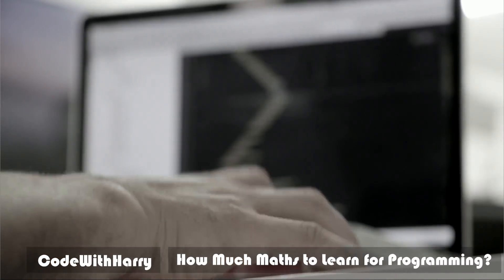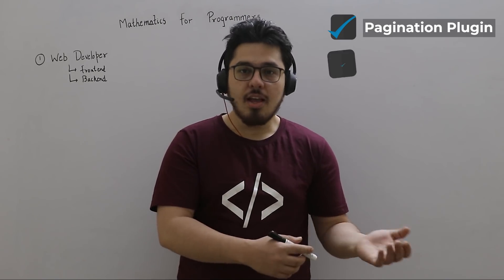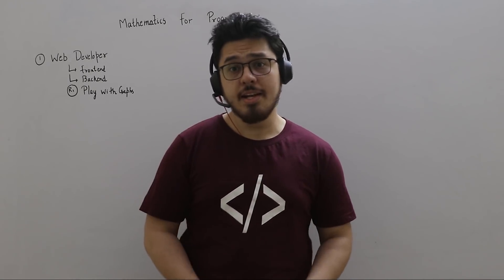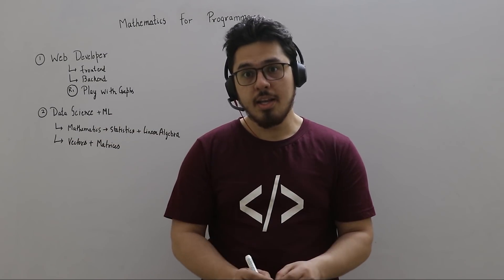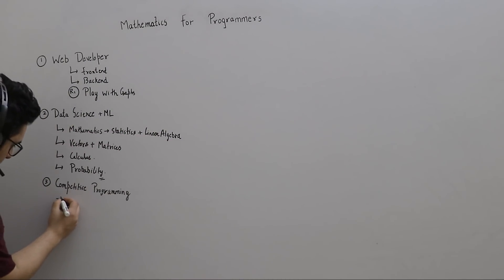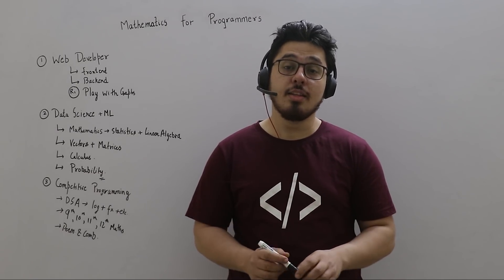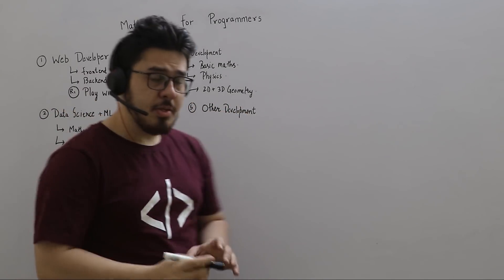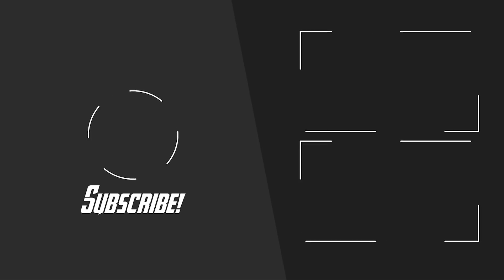How Much Maths is Needed for Programming?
Mathematics for programming: In this video we will see how to select topics you need to learn for different types of programming.
We will discuss in detail, the amount of maths needed for web development, data science, competitive programming and game development!